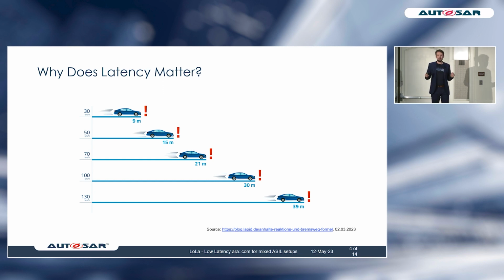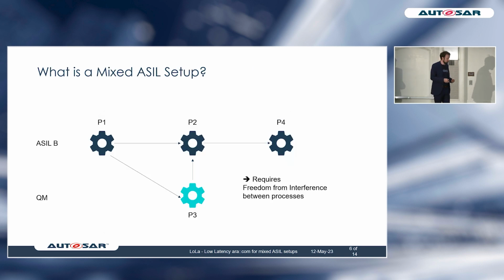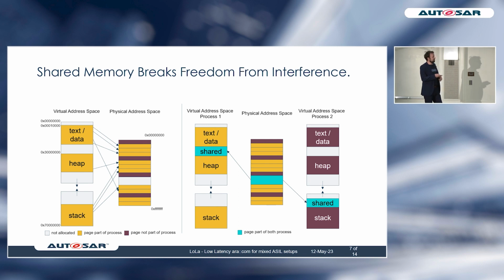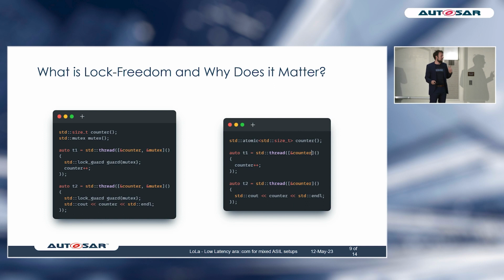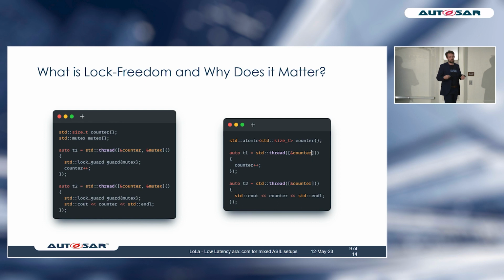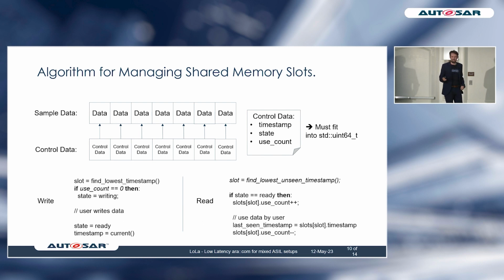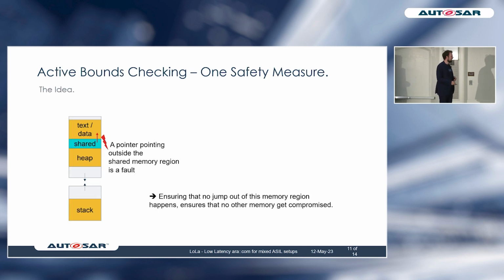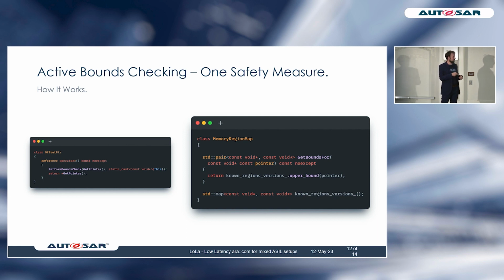12 BMW An Implementation of AraCom by Jan Schlosser